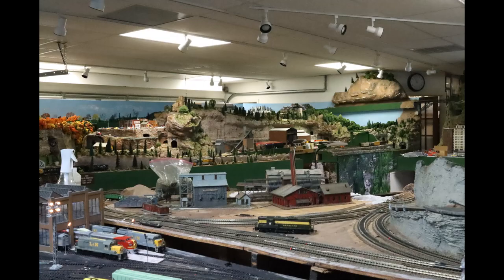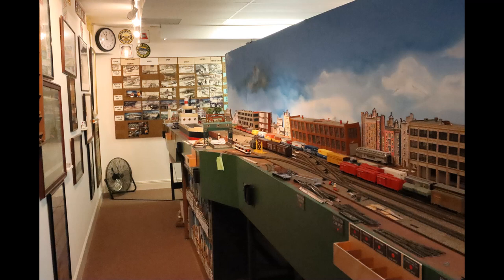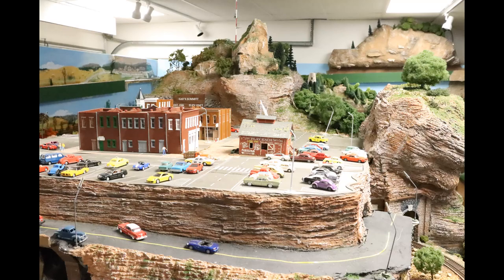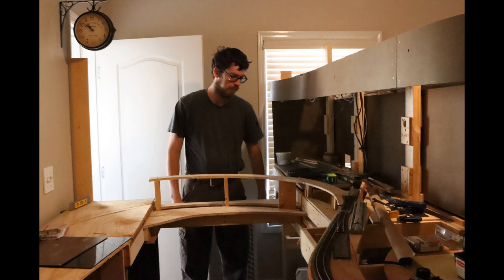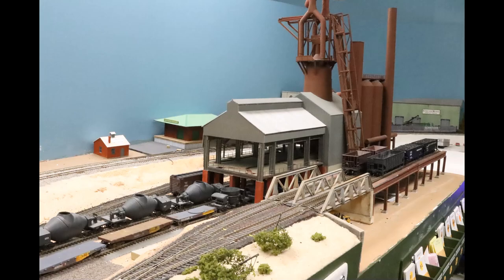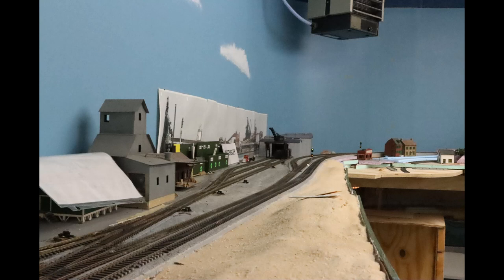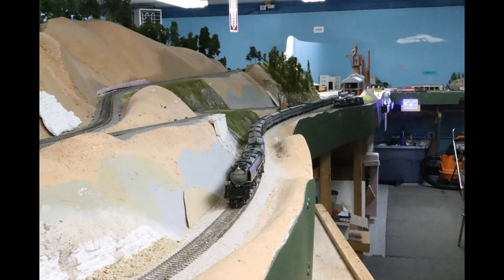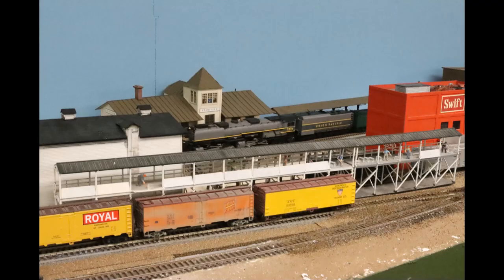A Visit to Goose in the Caboose Productions World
I spent a couple days in the Huntsville, Alabama area in early March 2022.  These are three layouts I was treated to.  It was a very interesting time!  Thank you, Jacob! Jacob's YouTube channel is  The Redstone Model Railroad Club can also be found on YouTube and on Facebook